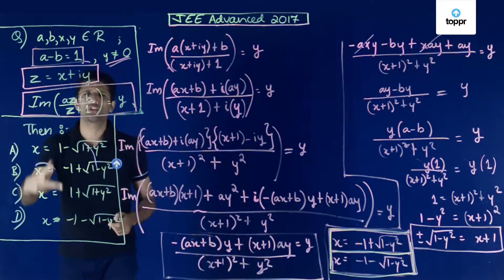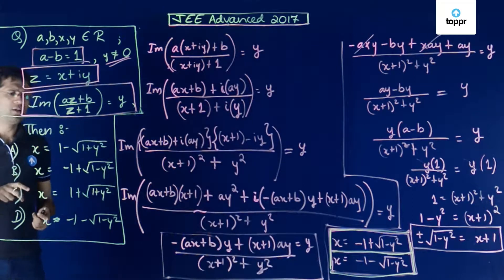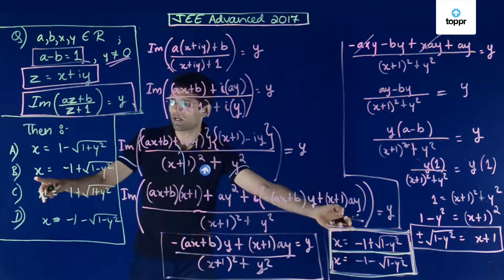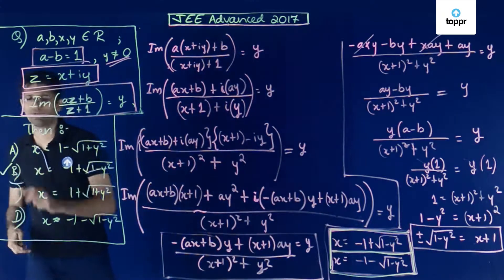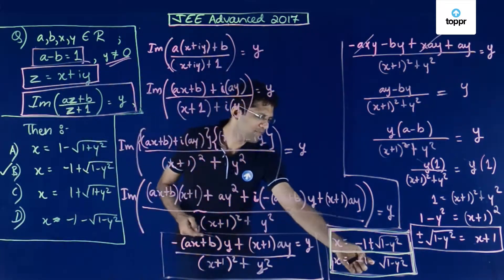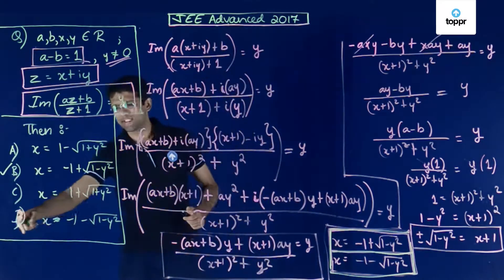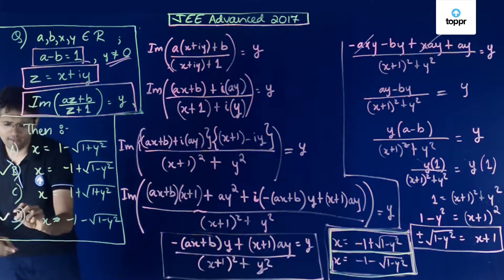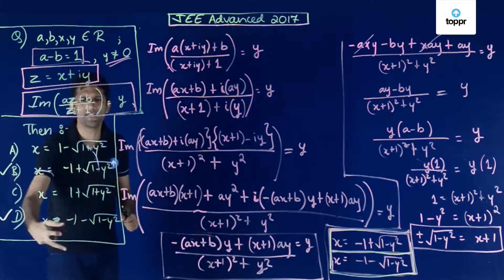JEE Advanced 2017 Maths Paper I Code 3 Q 38 Solution